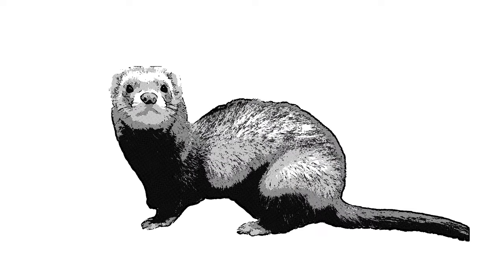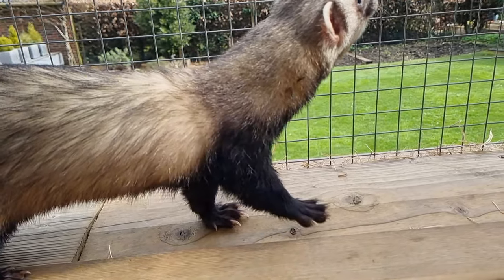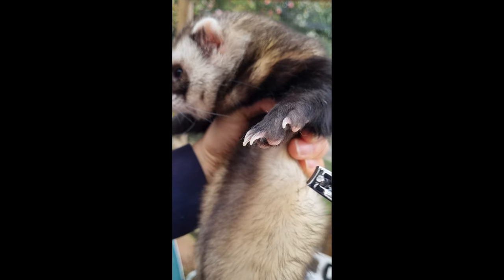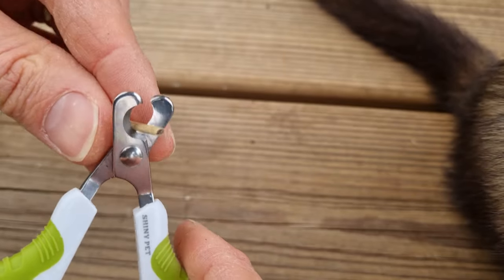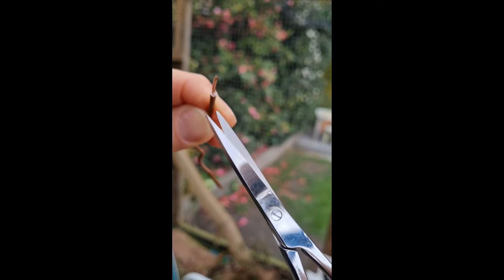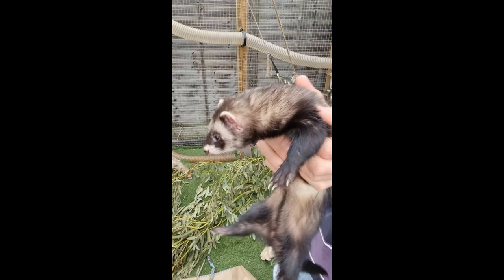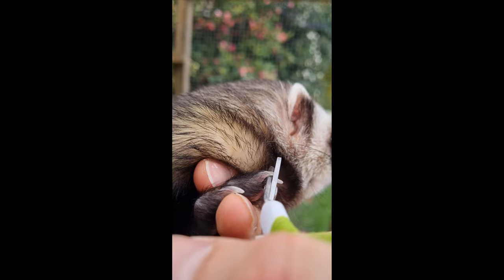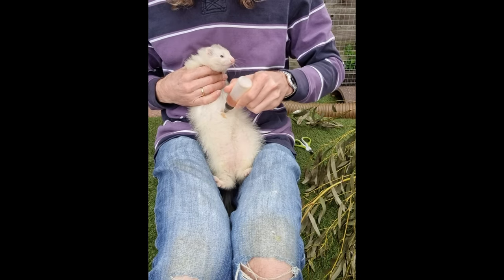How to CLIP Your Ferret's NAILS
This HOW-TO guide runs through how, why, and where to cut your ferrets nails or claws.  This covers what tools to use and not use, and how short to cut the nails.

Preferred nail clippers

🥣🍜🍗 🍬Essential Ferret Products that we own, use and recommend🍬🍗🍜🥣

Chapters
0:00 Intro
0:07 What ferrets use claws for
0:43 What tools to use
2:16 Where to cut the nails
2:46 How to stop fidgeting
3:17 Outro